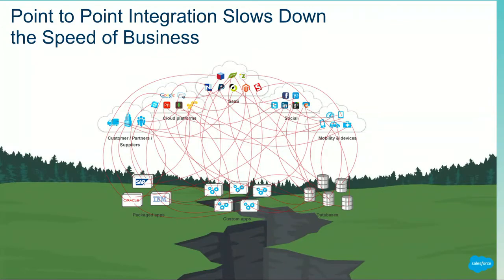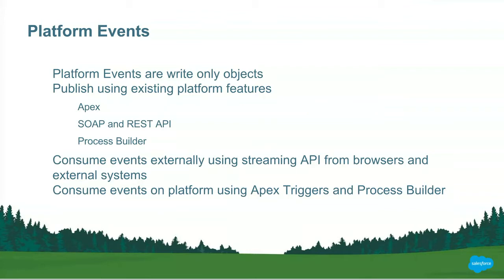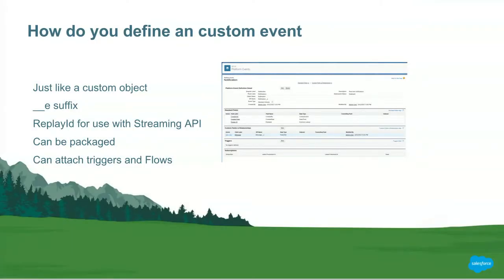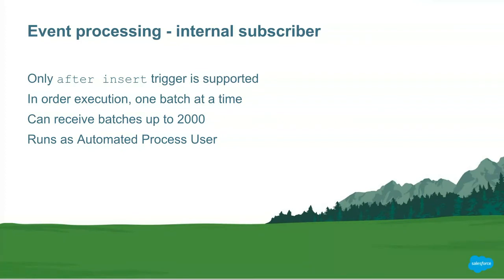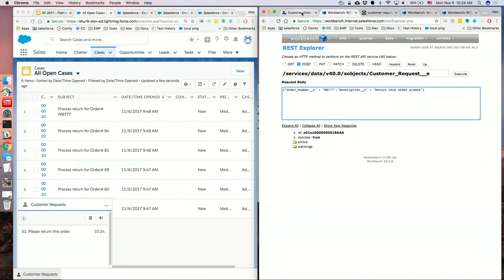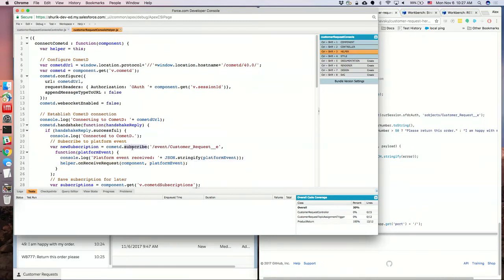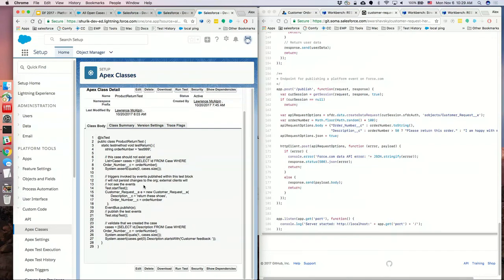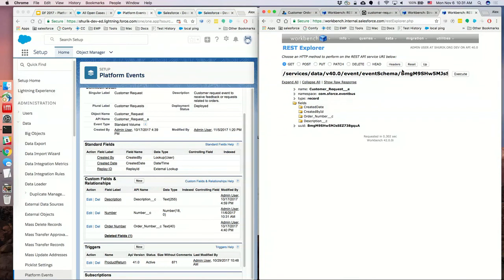Platform Events: Inside and Out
Platform Events are a new feature that enables developers to adopt an event-oriented approach that enables near real-time integration between Salesforce and external systems. You'll learn how to use Platform Events to trigger Apex code and Process Builder Flows within Salesforce. We'll also learn how to debug and test events, and learn the roadmap for future enhancements to this technology.